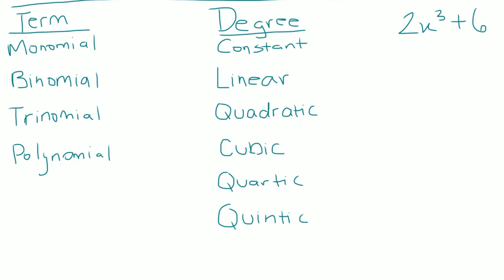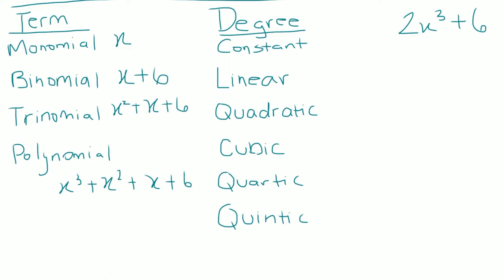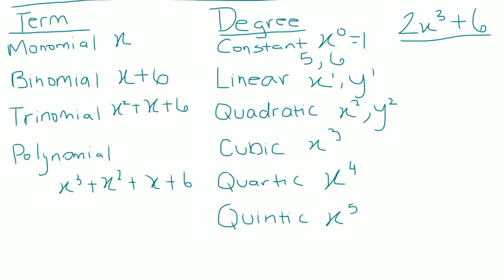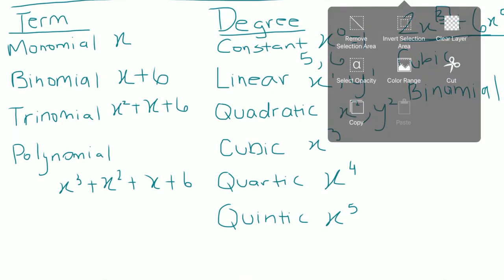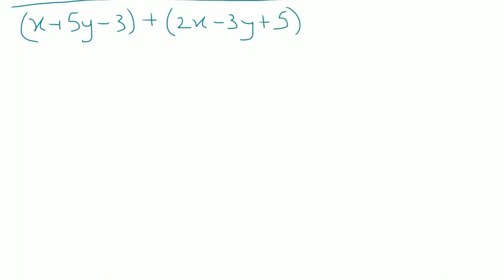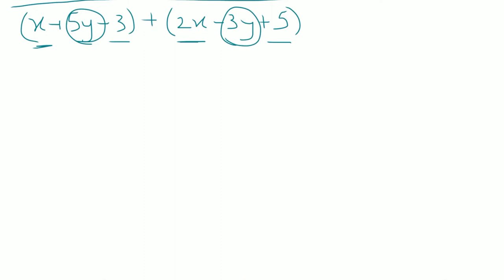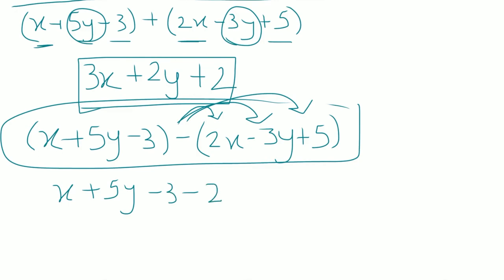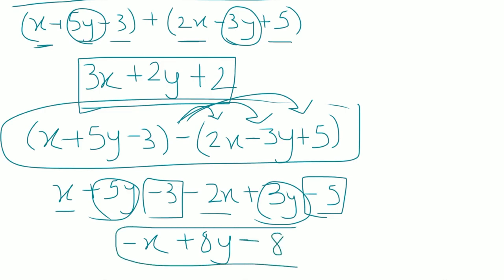Adding and Subtracting Polynomials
Learn about Adding and Subtracting Polynomials